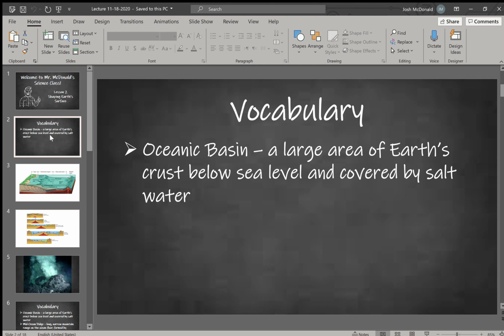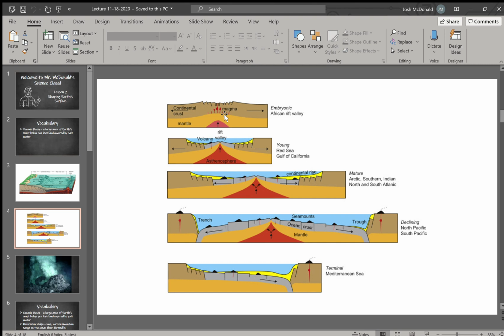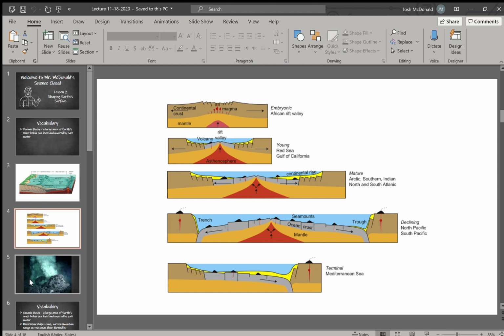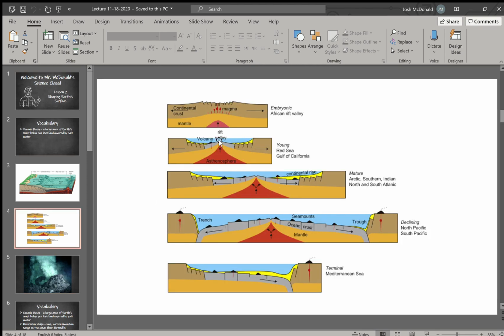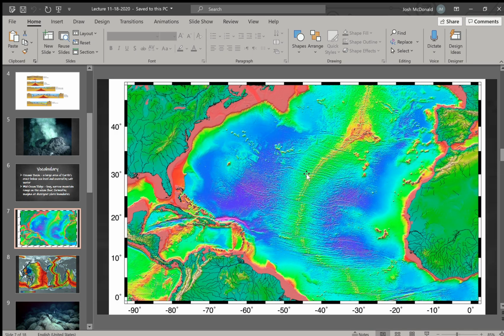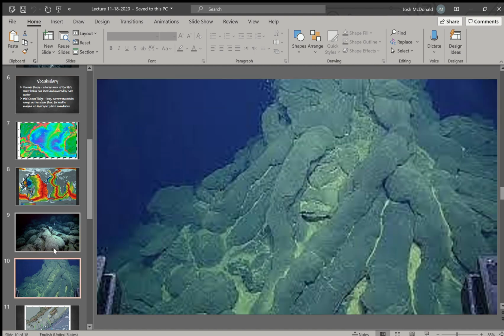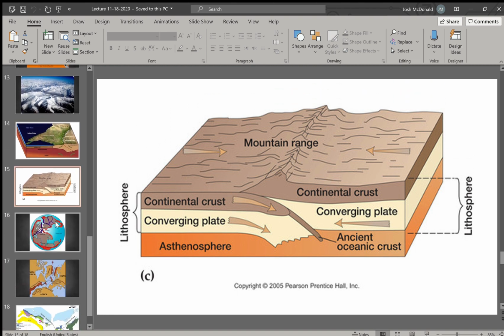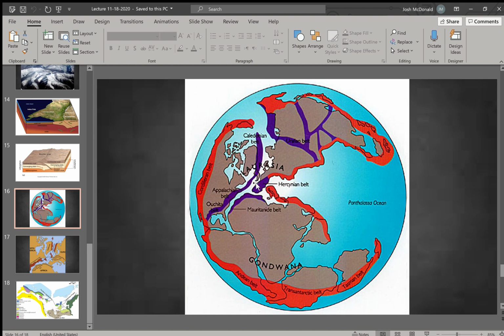Lecture 11 18 2020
Oceanic Basins and Mid-Ocean Ridges